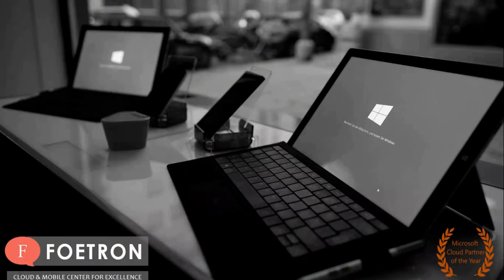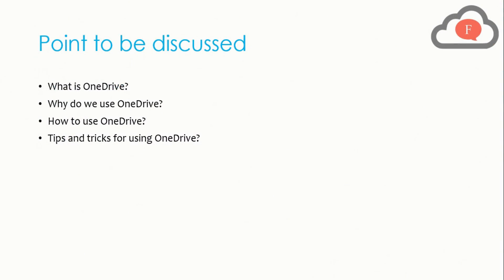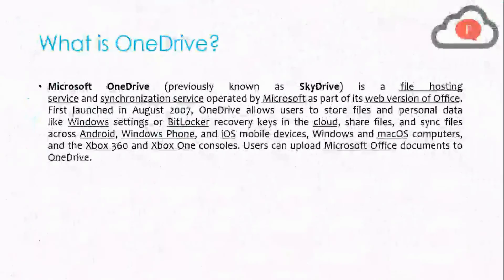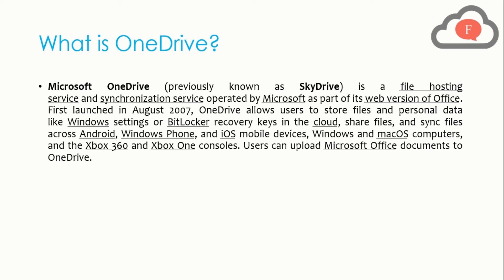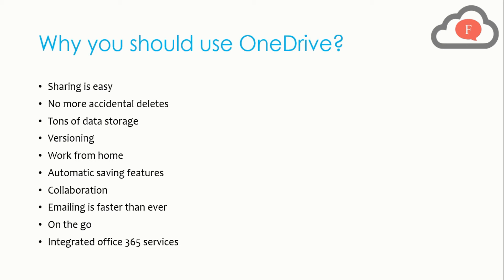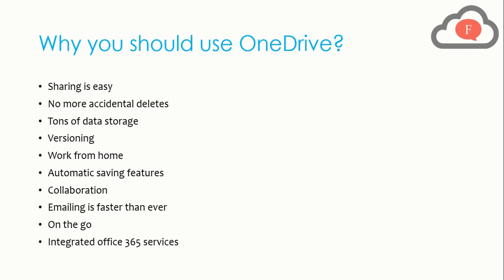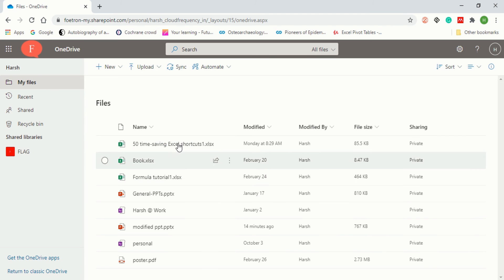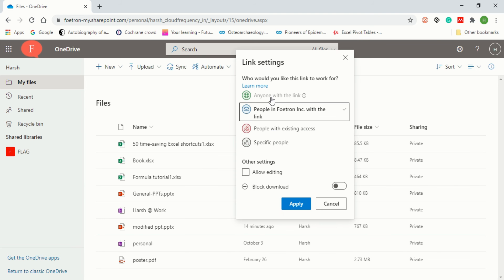Tutorial: Beginner's Guide to OneDrive | Tips and Tricks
OneDrive gives you one place to store, share, and sync your work or school files.
As part of your organization's Microsoft 365 subscription, or SharePoint Server, you can save your files in OneDrive and then work with them from almost any device.

Sign in to Microsoft 365 with your work or school account, so you can:
1. Upload files from your PC or Mac.
2. Share files with others.
3. Give others permission to edit files and work on them at the same time.
4. Get to your files from anywhere, on your computer, tablet, or phone.
5. Sync OneDrive to your PC or Mac, so you can access your files even when you're offline.

Point to be discussed:
1. What is OneDrive?
2. Why do we use OneDrive?
3. How to use OneDrive to its full potential?
4. Tips and tricks for using OneDrive

वनड्राइव आपको अपने काम या स्कूल की फ़ाइलों को स्टोर करने, साझा करने और सिंक करने के लिए एक जगह देता है।
आपके संगठन के Microsoft 365 सदस्यता या SharePoint सर्वर के भाग के रूप में, आप अपनी फ़ाइलों को OneDrive में सहेज सकते हैं और फिर उनके साथ लगभग किसी भी उपकरण से काम कर सकते हैं।

अपने काम या स्कूल खाते के साथ Microsoft 365 में साइन इन करें, ताकि आप कर सकें:
1. अपने पीसी या मैक से फाइल अपलोड करें।
2. दूसरों के साथ फ़ाइलें साझा करें।
3. फ़ाइलों को संपादित करने और एक ही समय में उन पर काम करने के लिए दूसरों को अनुमति दें।
4. अपने कंप्यूटर, टैबलेट, या फोन पर कहीं से भी अपनी फ़ाइलों को प्राप्त करें।
5. अपने पीसी या मैक के लिए OneDrive सिंक करें, ताकि आप ऑफ़लाइन होने पर भी अपनी फ़ाइलों तक पहुंच सकें।

चर्चा की जाने वाली बात:
1. OneDrive क्या है?
2. हम OneDrive का उपयोग क्यों करते हैं?
3. OneDrive का पूरी तरह से उपयोग कैसे करें?
4. वनड्राइव का उपयोग करने के लिए टिप्स और ट्रिक्स